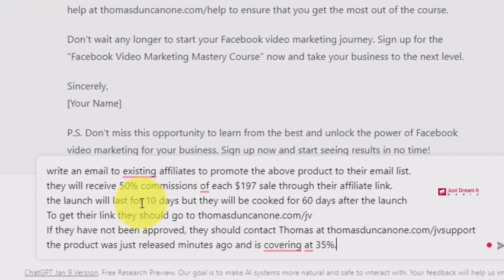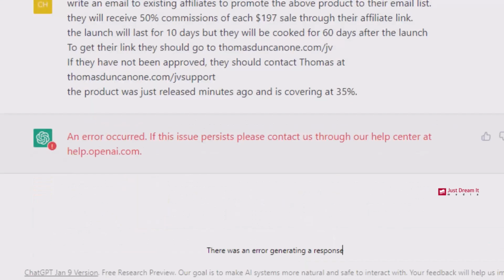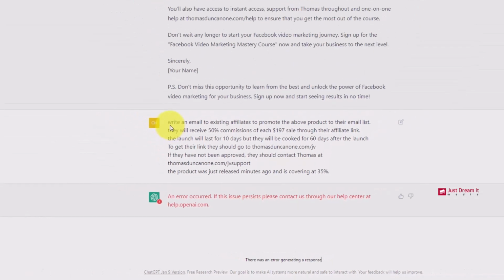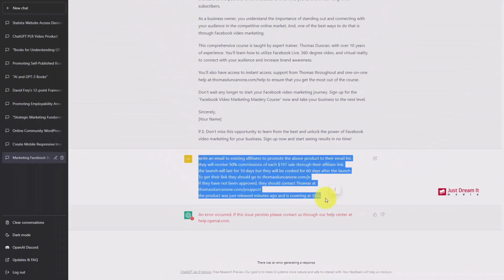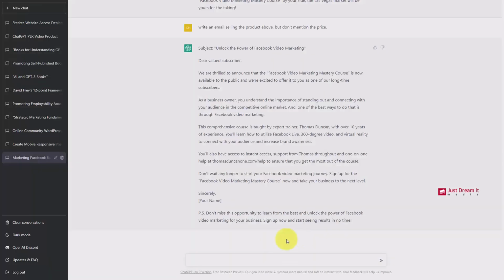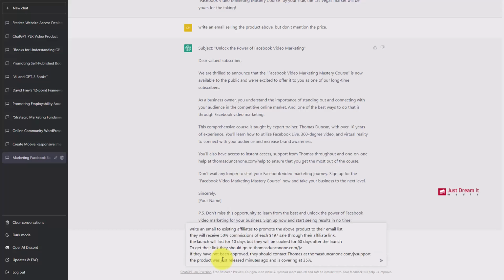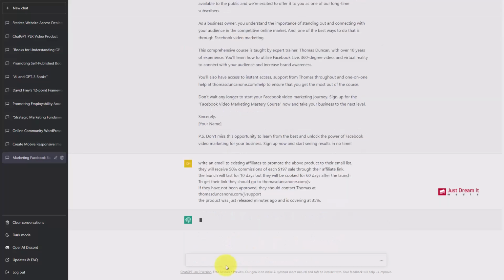ChatGPT Training Videos - Video 11: ChatGPT Launch E-Mails to Affiliates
There Are 20 ChatGPT Training Video's For Beginners. Enjoy This 100% Free ChatGPT Training.

ChatGPT Training Videos - Video 1: Introduction To ChatGPT

ChatGPT Training Videos - Video 2: ChatGPT Conversation Conventions

ChatGPT Training Videos - Video 3: Google Talk To Books

ChatGPT Training Videos - Video 4: ChatGPT Workaround for Up To Date Statistical Information

ChatGPT Training Videos - Video 5: Choosing a Sales Letter Framework

ChatGPT Training Videos - Video 6: ChatGPT - Ask for Image Prompts

ChatGPT Training Videos - Video 7: Canva Text to Image for ChatGPT Sales Presentation

ChatGPT Training Videos - Video 8: Use ChatGPT to Write Headlines and Sub Headlines

ChatGPT Training Videos - Video 9: ChatGPT Thank You Page Script

ChatGPT Training Videos - Video 10: Launch E-Mails to Customers

ChatGPT Training Videos - Video 12: ChatGPT Script for a Sales Video

ChatGPT Training Videos - Video 13: AI with PowerPoint Presentation Coach

ChatGPT Training Videos - Video 14: AI with PowerPoint -Design and Accessibility

ChatGPT Training Videos - Video 15: ChatGPT - Write a Welcome E-Mail

ChatGPT Training Videos - Video 16: ChatGPT Suggests a Layout and Order for the Sales Page

ChatGPT Training Videos - Video 17: ChatGPT Suggests Colors and Background For the Sales Page Layout

ChatGPT Training Videos - Video 19: ChatGPT Creates the Copy for the Opt-In Page

ChatGPT Training Videos - Video 20: ChatGPT - Creates the Opt-In E-Mail with Sales Message